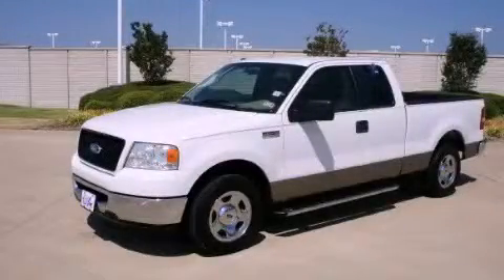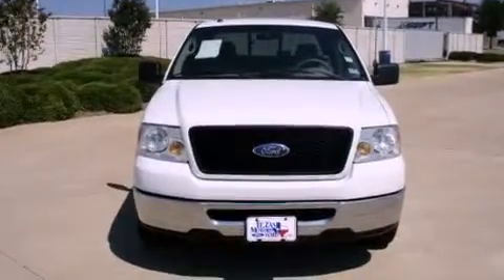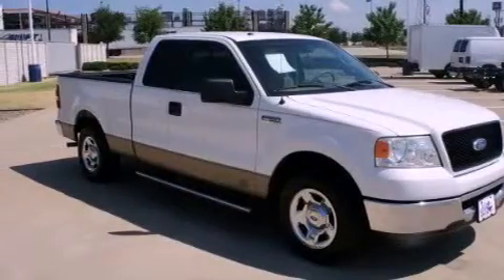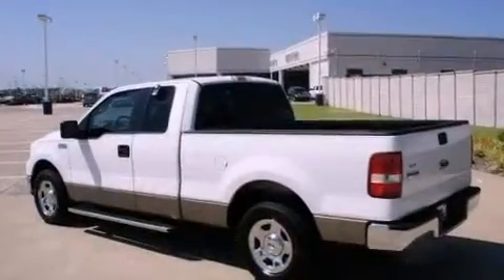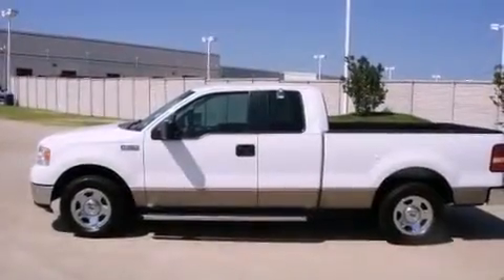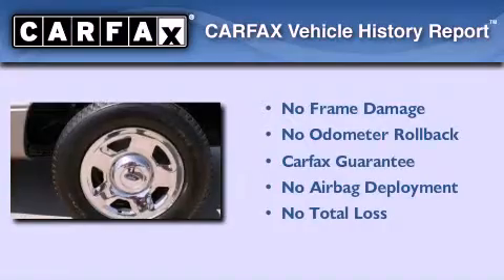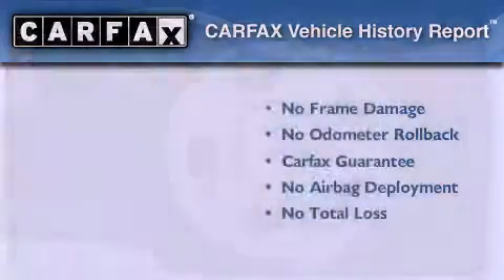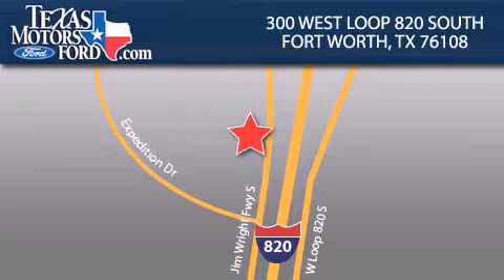2006 Ford F-150 Arlington TX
Year : 2006
 Make : Ford
 Model : F-150
 Engine : Gas V8 4.6L/281
 Trans . : Automatic
 Exterior : Oxford White
 Miles : 134,384
 Interior : Tan

 300 West Loop 820 South

 Pre-Owned 2006 Ford F-150 Fort Worth TX